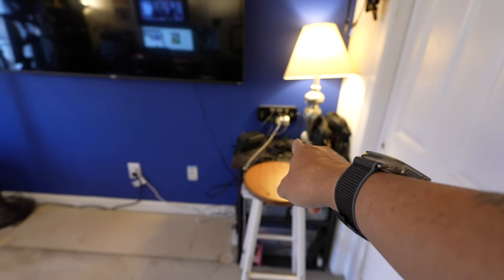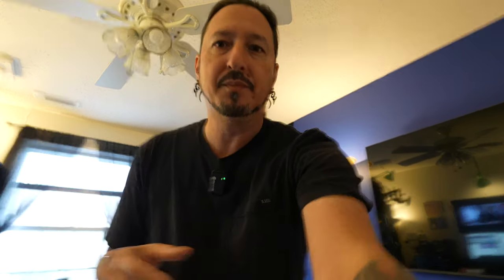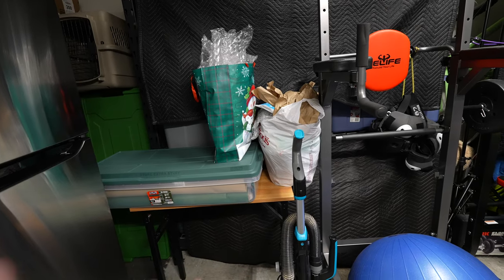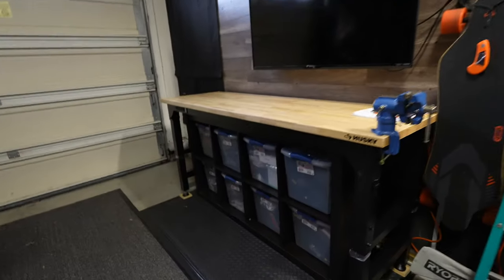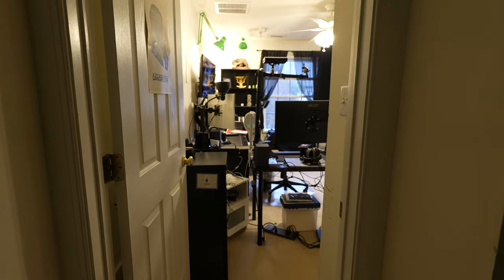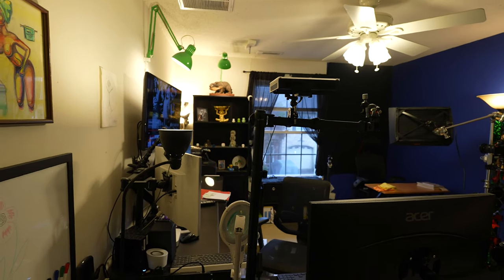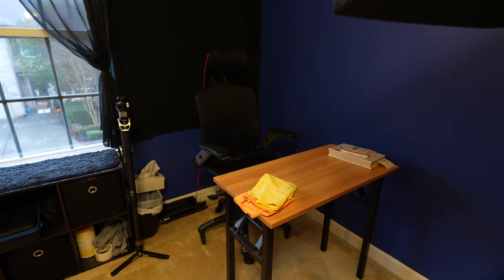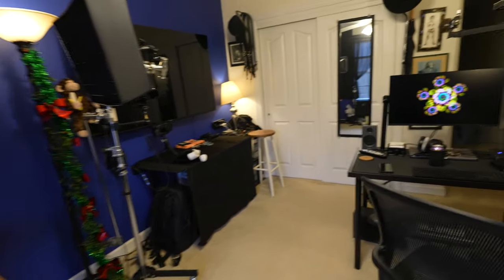Office/Studio & Garage Are All Done!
After a tiring week of working at it . . . the garage and the office/studio are done!  What do you think?